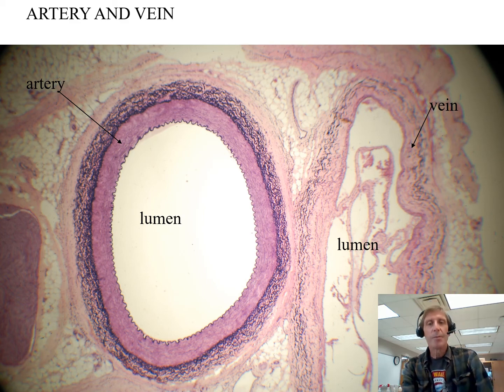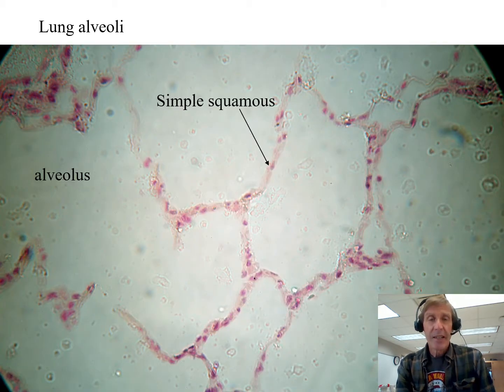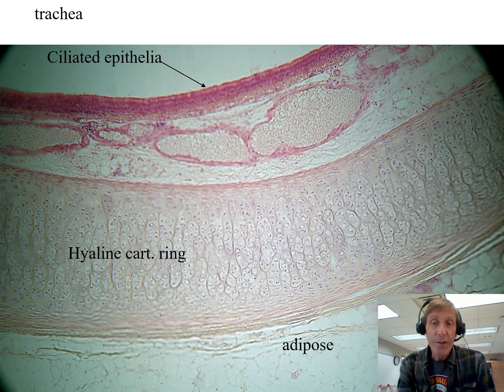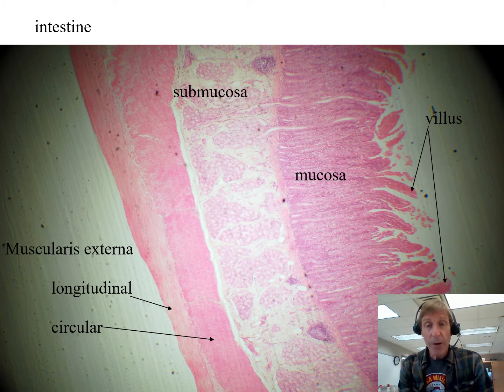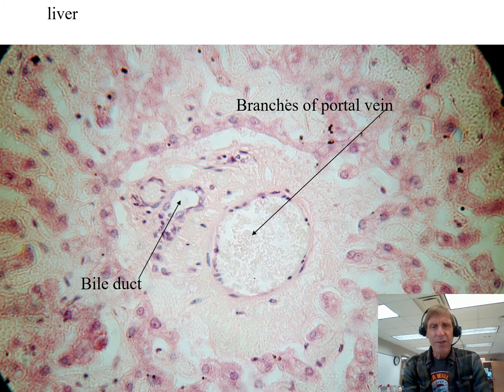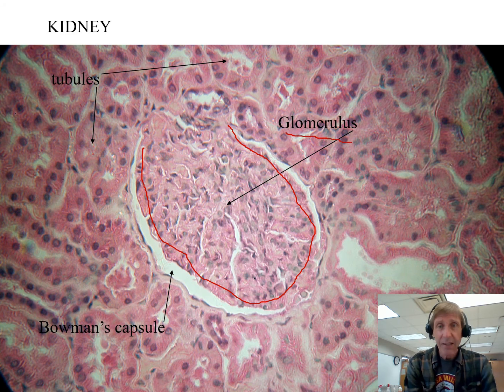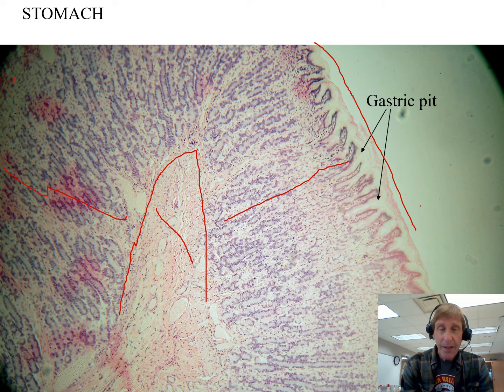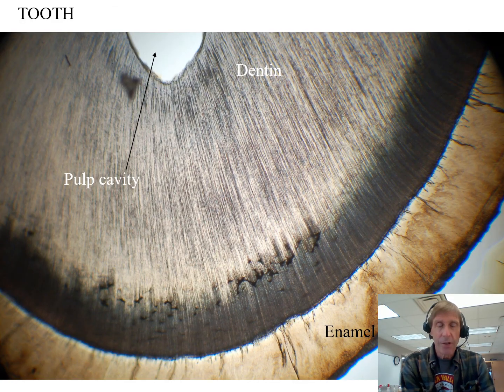anatomy II blood vessels,digest,respkkkk 1vid